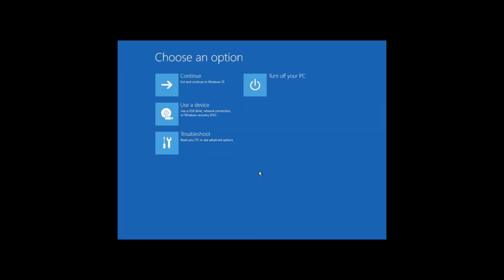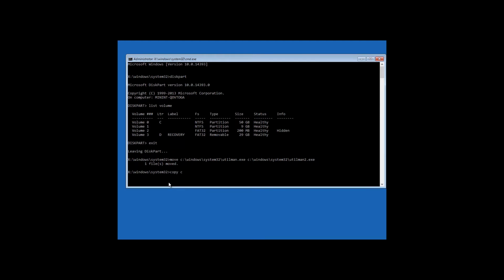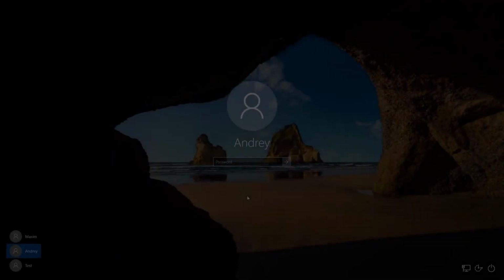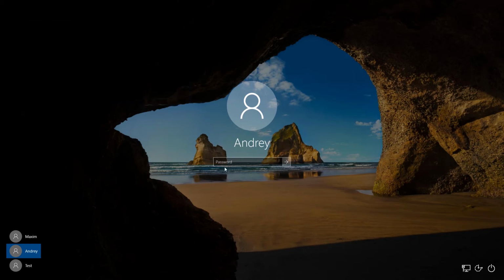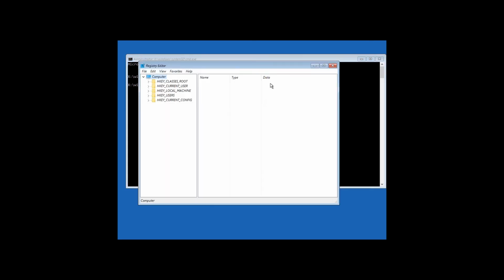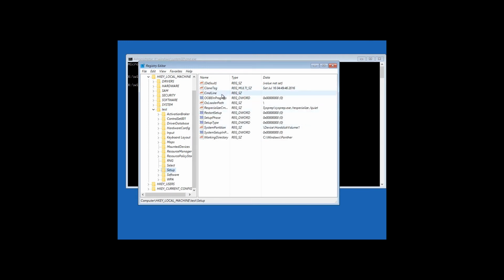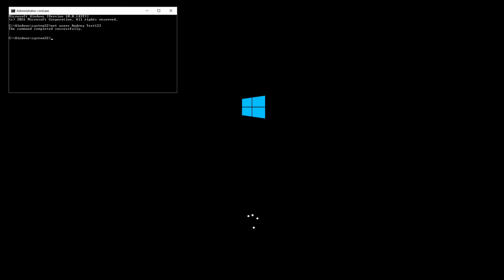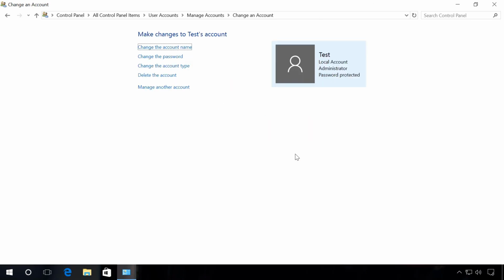Windows 10, 8, 7 Admin Password Recovery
Watch this video to learn, how to recover Windows 10 password for a computer or laptop. Losing a password to your Windows 10 user account can become a very unpleasant surprise. It means you have lost access to all data stored on a specific computer. It is good if you know the password to the Administrator’s account: this account lets you manage passwords set by users of a specific computer. However, sometimes it can also be lost or forgotten.